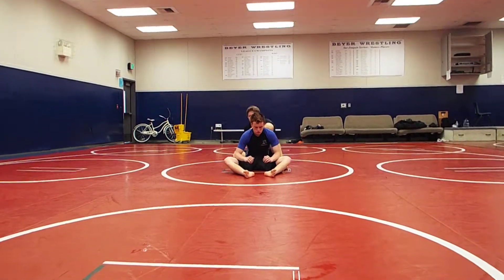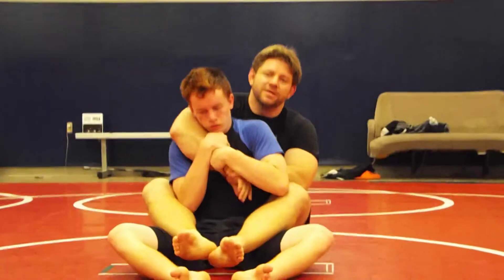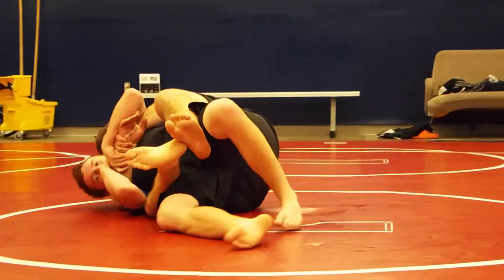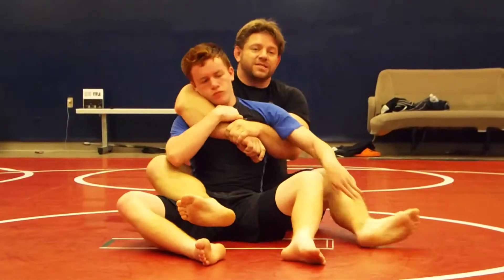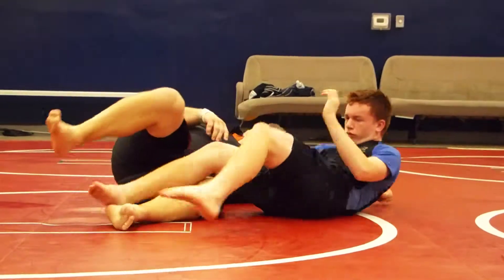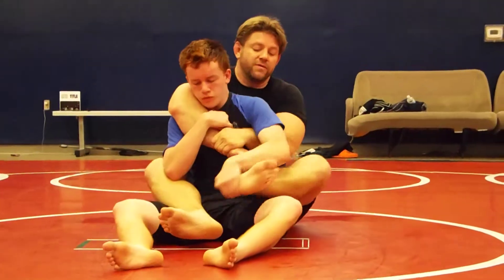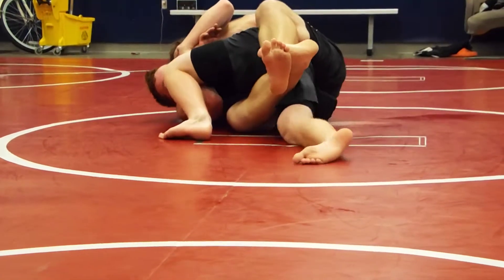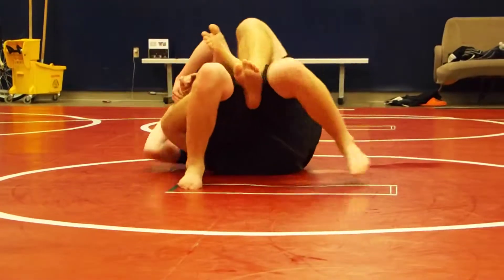M.G.C. Intr. #266: Seatbelt Control from Back, Hiplock Stretch vs Hook Defense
Seatbelt Control from Back, Hiplock Stretch vs Hook Defense